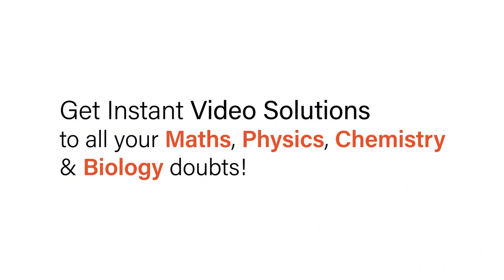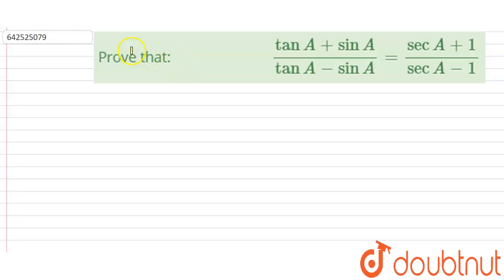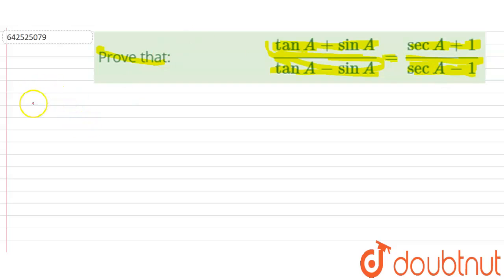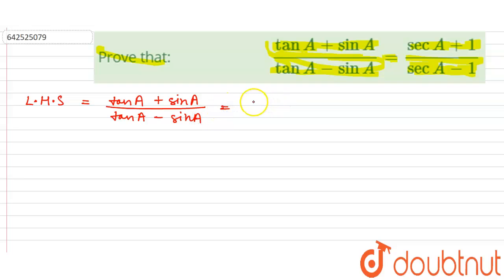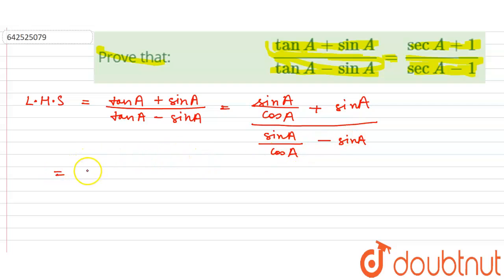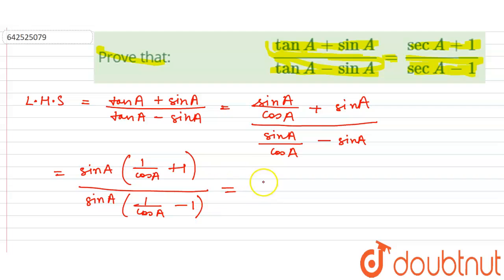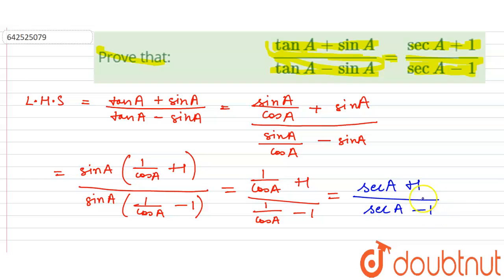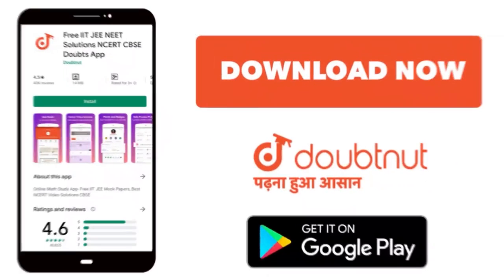Prove that: ( tan A + sinA)/(tanA - sinA) = (sec A +1)/(secA -1) | 10 | SAMPLE PAPER 2019 | MAT...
Prove that:  ( tan A + sinA)/(tanA - sinA) = (sec A +1)/(secA -1)
Class: 10
Subject: MATHS
Chapter: SAMPLE PAPER 2019
Board:CBSE

👉 Have Any Query? Ask Us.